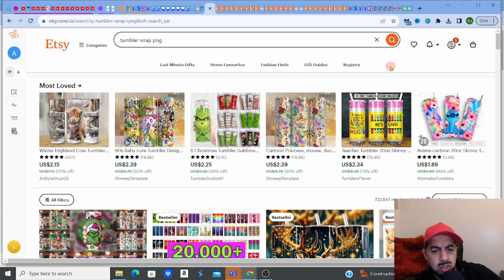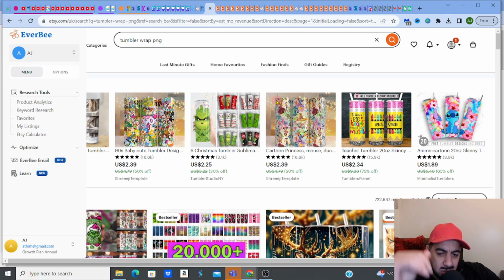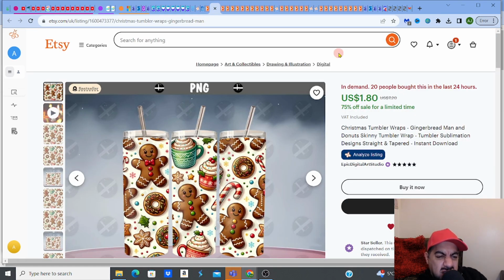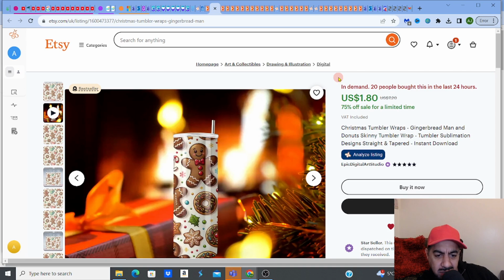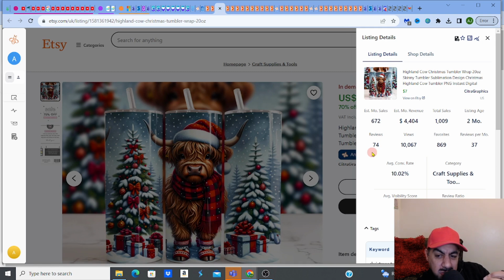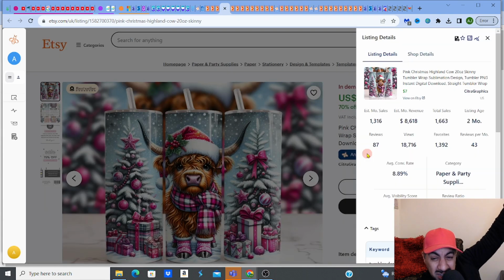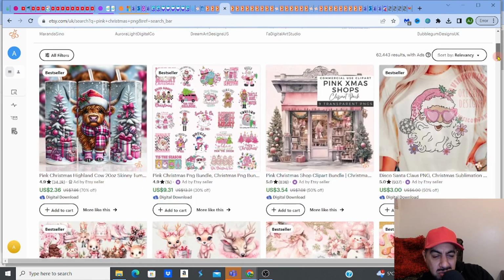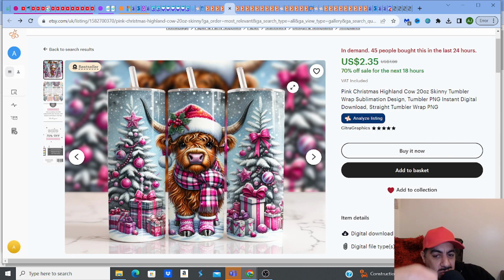TOP Selling Tumbler Wraps On Etsy!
Who says tumblr wraps are saturated? In this video, I'll prove them wrong by showing you the top three digital product tumbler wraps sold on Etsy which I found using EverBee my favourite research tool, that are still trending. Get ready to discover the secret ingredients and combinations that make these wraps unbeatable.
FOR RESEARCHING, SELLING, SEO & MARKETING DIGITAL PRODUCTS👇
💥💰DIGITAL PRODUCT ETSY SHOP COACHING & SUPPORT! (1on1 COACHING)💰
(Designing Websites)
✅►►MIDJOURNEY
(Ai Upscalers)
✅►► AVC LABS- Fantastic upscaler
WHAT NEXT? 🗺️